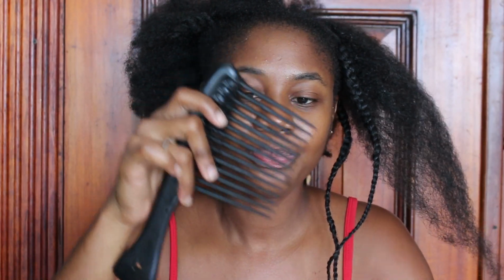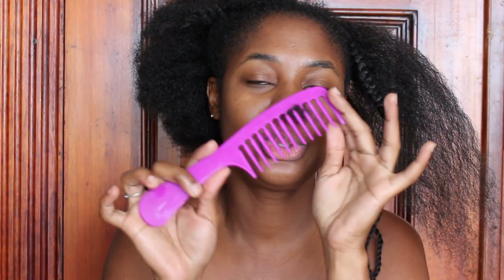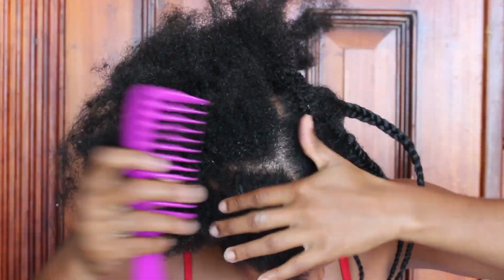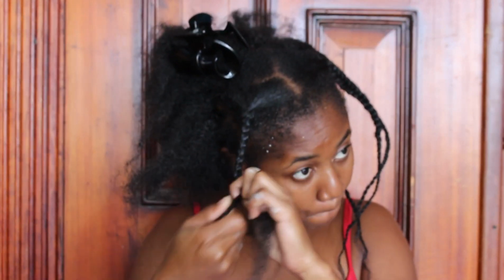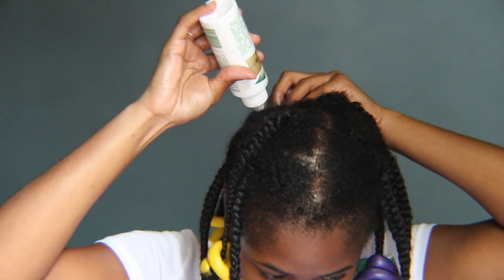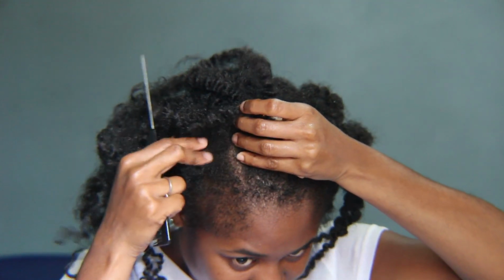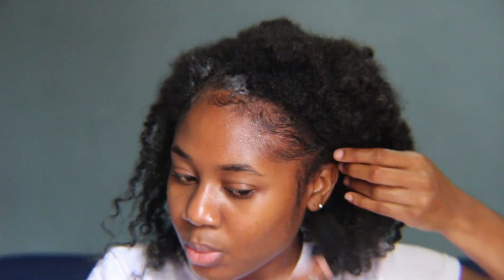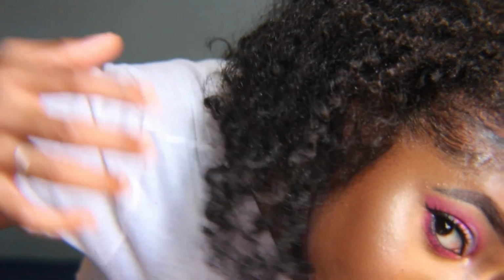I TRIED A BRAID OUT ON SYNTHETIC CROCHET HAIR AND THIS HAPPENED.... | Terry Vassall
Hi lovelies,  Today I tried doing a braid out on crochet braids hair and you guys will see my final results.

-99% Castor Premium Hair Oil (Difeel)
- Nitro Canada Hair Wax
Crochet tool/  needle
- Wide-tooth comb
- Morfose Ossion Mega Energy Hair Gel Wax 8
- Janet Collections Noir 2X Afro Kinky Bulk 24' 1B